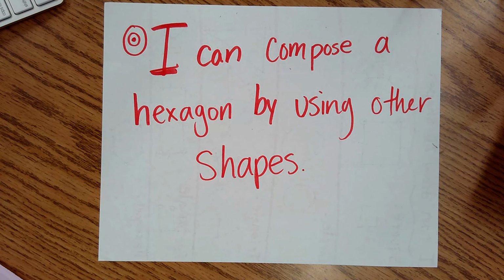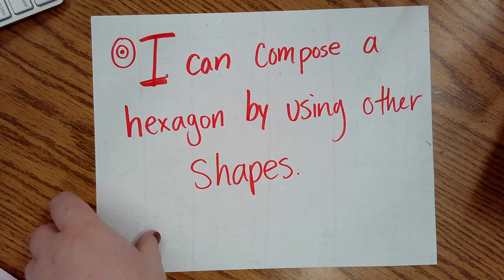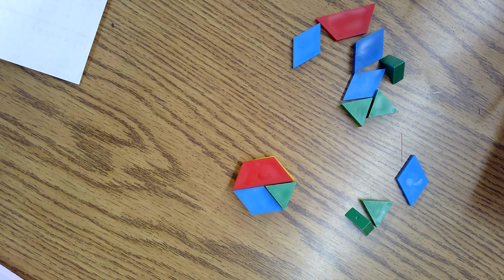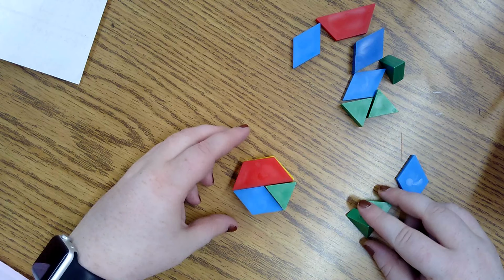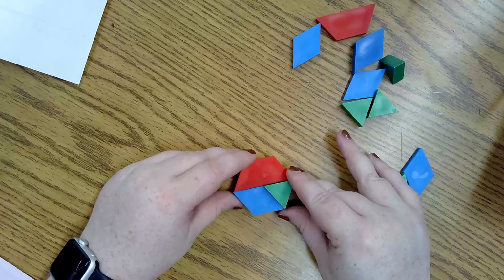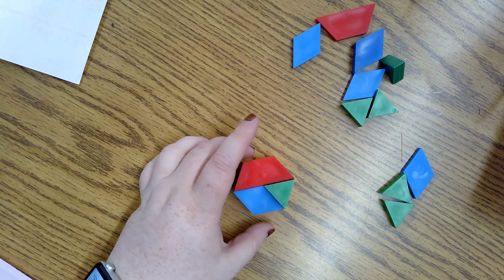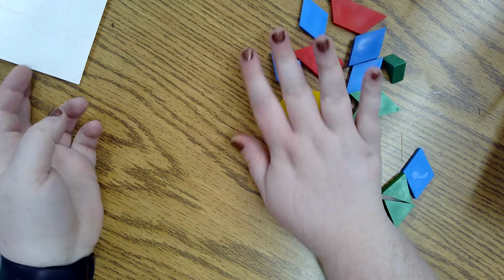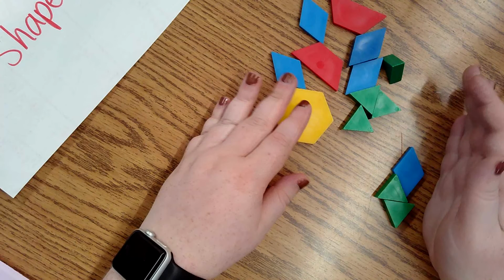Fill a Hexagon